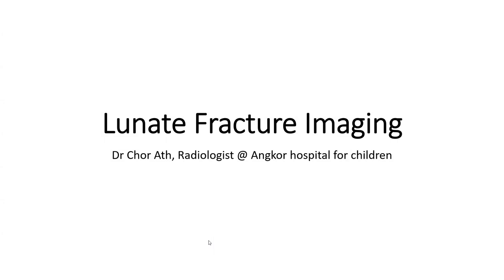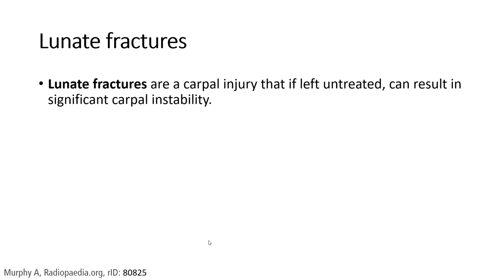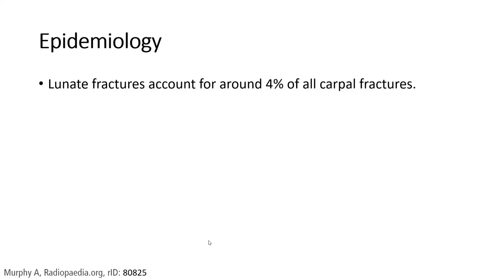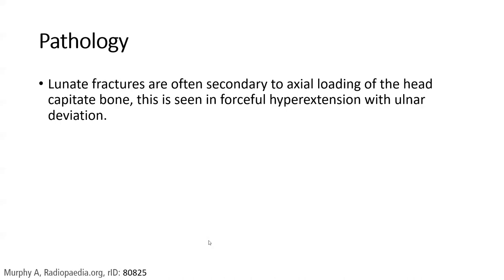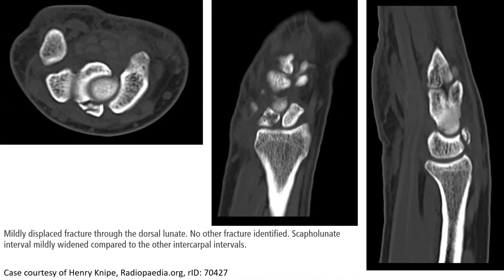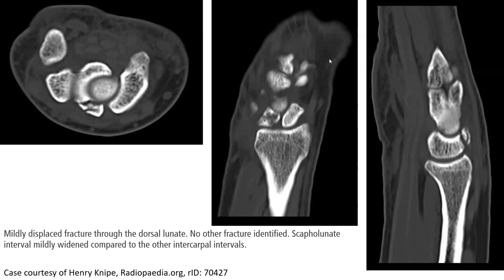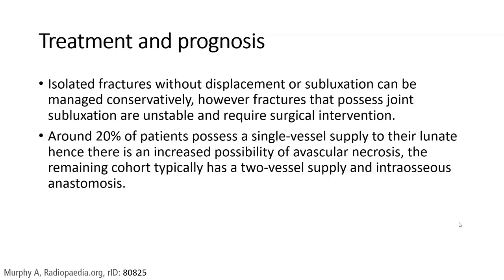Lunate Fracture Imaging